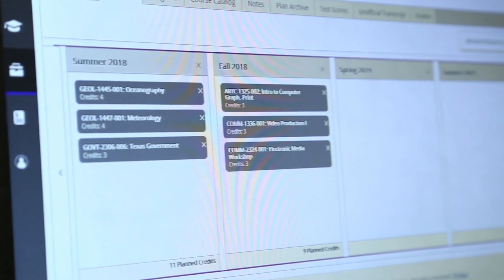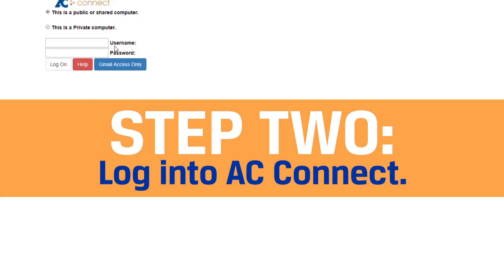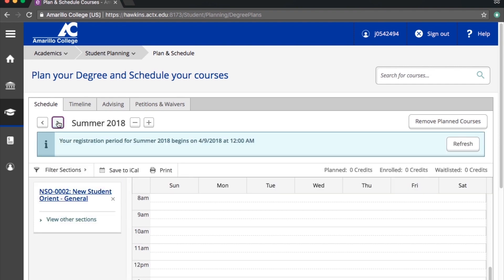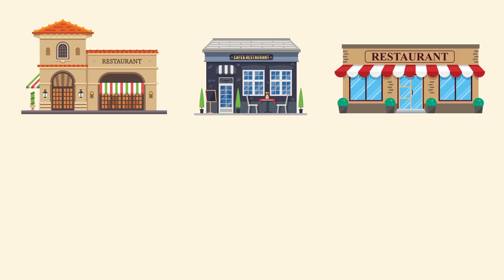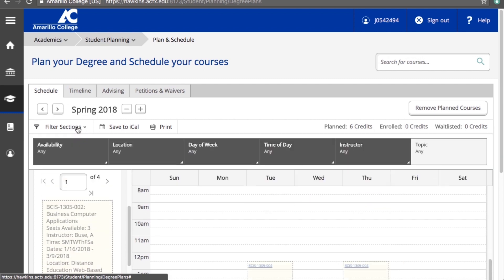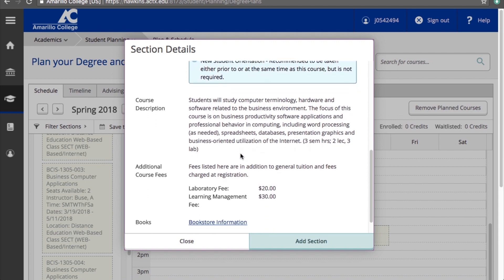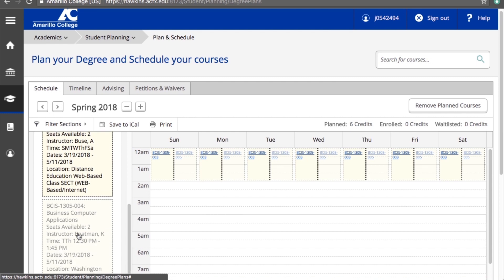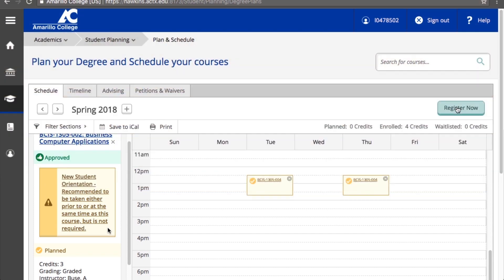How To Register Using The Student Planning Module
Once you have planned your course timeline with your advisor, you can use this online tool to choose the days, times, & location for each class that best fits your needs!